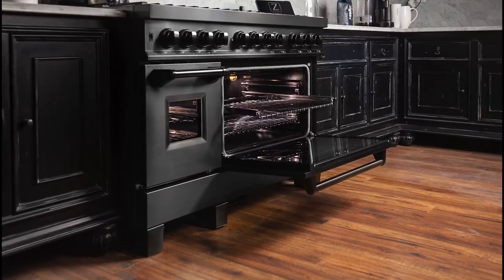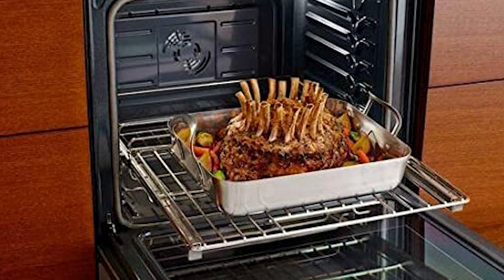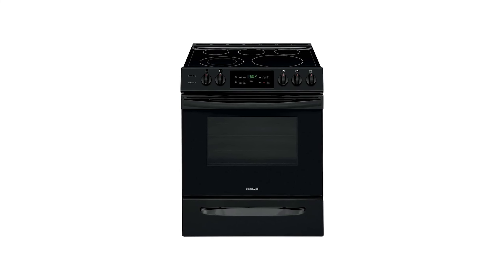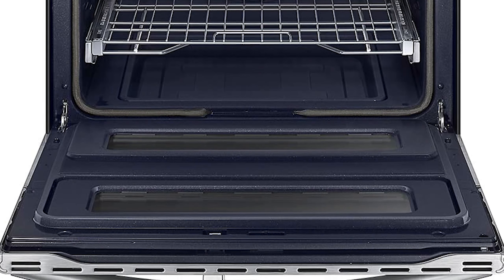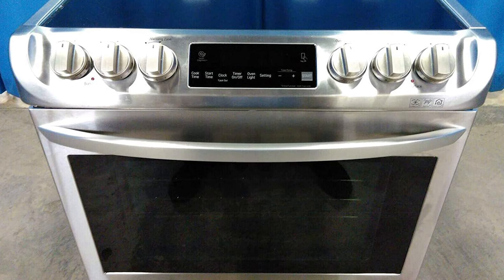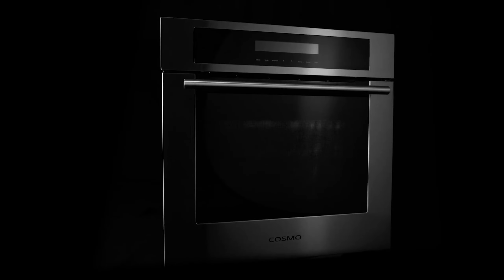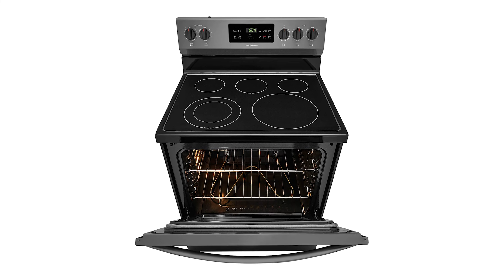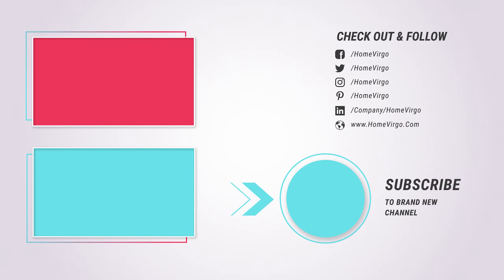✅ Best Slide In Electric Range In 2022 – Use For Different Kitchen Purposes!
✅ The best slide-in ranges quite literally slide in to give your kitchen a sleek look and make cooking a treat, rather than a chore. With so many different models on the market, we’ve ranked the top-rated slide-in ranges for the features, power, and capacities they offer.

Best Seller in 2022

0:00​​ - Introduction: Best Slide In Electric Range Reviews 2022

1:08 - 🔟 Best Quality Slide In Electric Range: Jenn air 30 Inch Slide-in Electric Induction Range

2:05​ - 9️⃣ Budget Friendly Slide In Electric Range: ZLINE 36" Black Stainless 4.6 cu.ft. Electric Range

2:55​ - 8️⃣ Professional Slide In Electric Range: Frigidaire 30" with 5 Elements Slide-in Electric Range

​​3:47 - 7️⃣ Consumers Choice Slide In Electric Range: Summit Appliance 24" Wide Slide Electric Range

​​4:46 - 6️⃣ Best Effective Slide In Electric Range: Samsung 5.8 Stainless Steel Slide-In Electric Range

6:01 - 5️⃣ Best Size Slide In Electric Range: LG 30" Stainless Steel Electric Slide-In Range

​​7:13 - 4️⃣ Long Lasting Slide In Electric Range: Verona 36 Inch 5.0 Cu Ft Electric Range Oven

​​8:04 - 3️⃣ Best Rated Slide In Electric Range: Cosmo 30 inch Slide-in Freestanding Electric Range

​​9:08 - 2️⃣ Best Runner Up Slide In Electric Range: FRIGIDAIRE 30 Freestanding Slide In Electric Range

10:02 - 1️⃣ Editor’s Picked Slide In Electric Range: Empava 24" 10 Functions Slide In Electric Range

These appliances can be powered in two different ways and here, you’ll find the best slide in electric range as well as gas options. Aside from this, take note of whether a model has self-cleaning functions, and how many racks you can fit in each oven so that it’s as useful as possible.

Size will also be very important and those with large households will be pleased to hear the best slide-in ranges are as big as 6.4 cubic feet, however, there are smaller models if you don’t need that much cooking space.

HomeVirgo SlideInElectricRange Slide_In_Electric_Range_in_2022 HomeandGardening, Best Slide In Electric Range in 2022, Top Slide In Electric Range in 2022, Slide In Electric Range Reviews